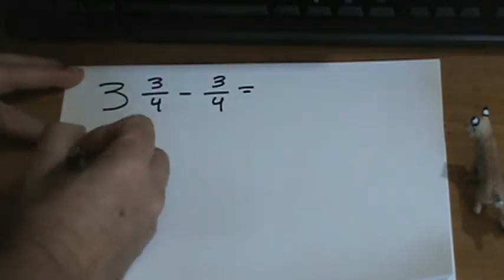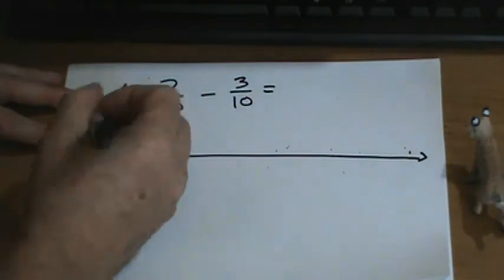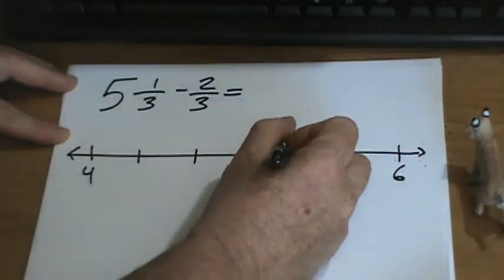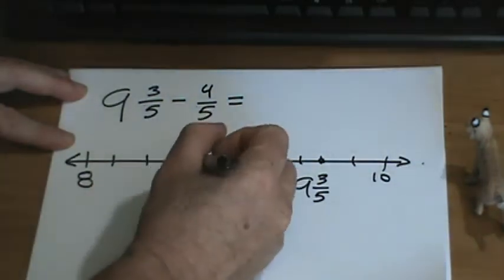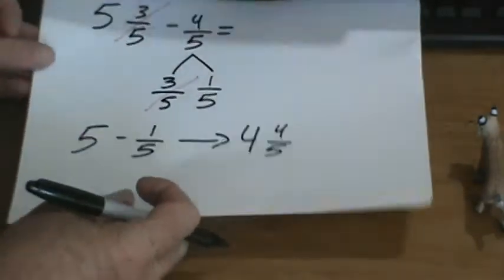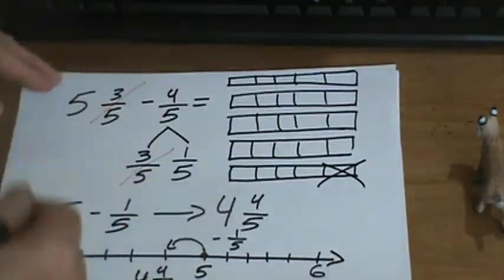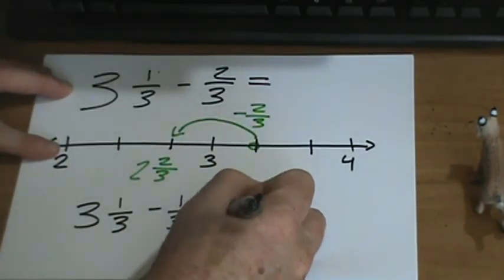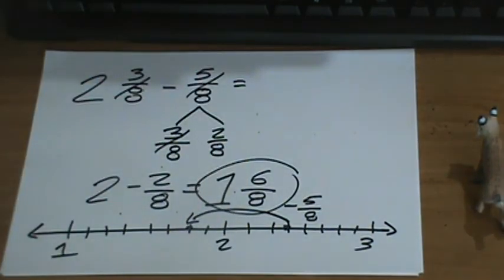Eureka Math, Grade 4, Module 5, Lesson 32, Problem Set (part 2 of 3)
Subtracting fractions from mixed-numbers.